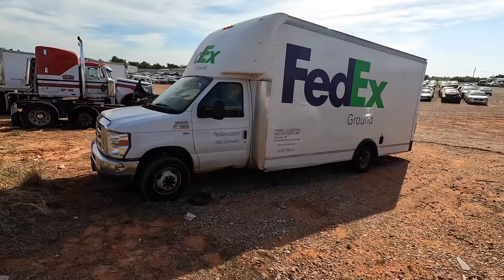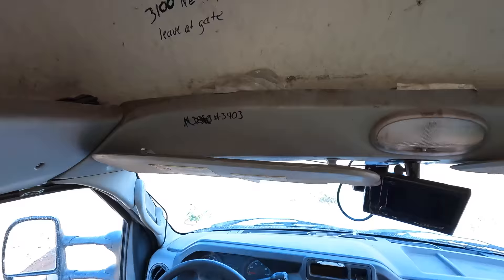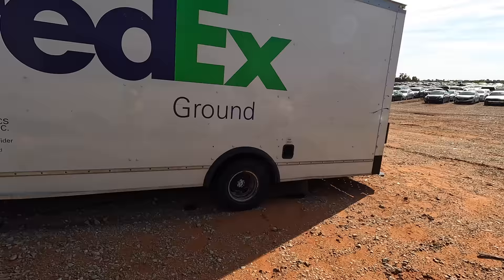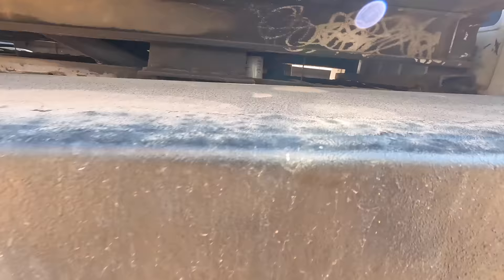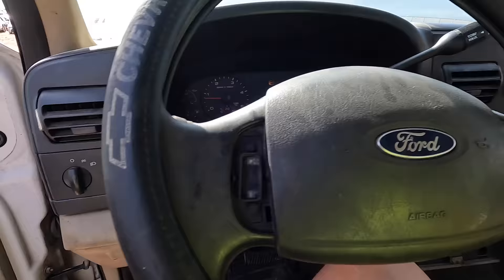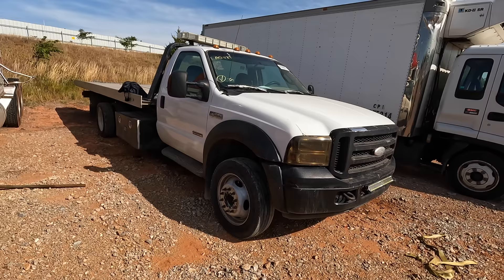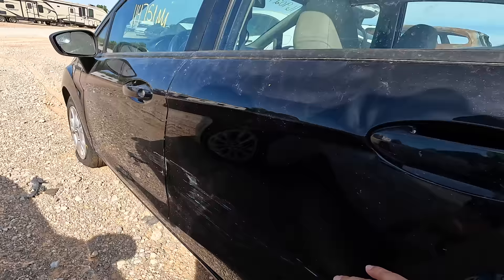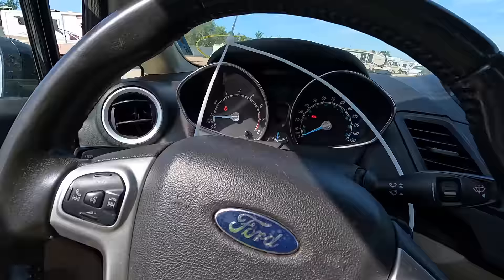Copart Walk Around 7-26-22 + Buying a F450 FedEx Truck!!